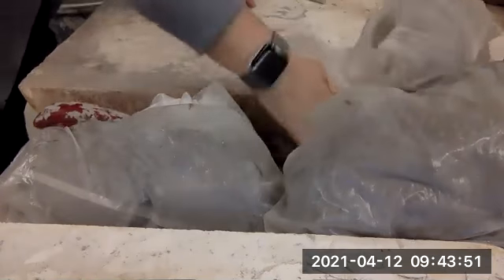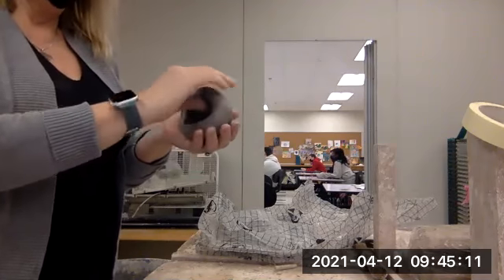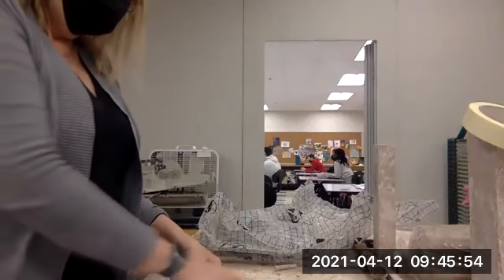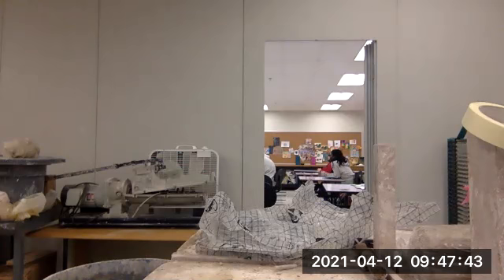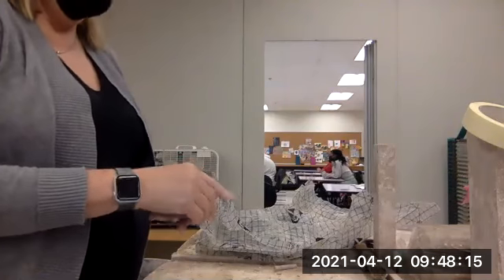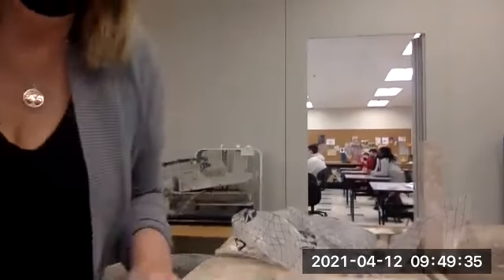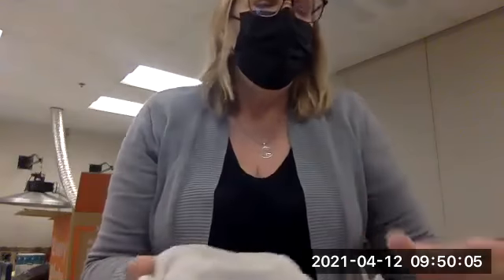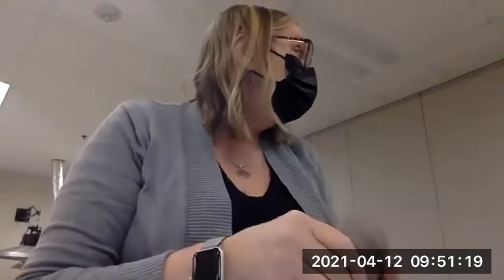Crafts, Pottery and Sculpture I class 4/12/21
starting your pinch pot animal